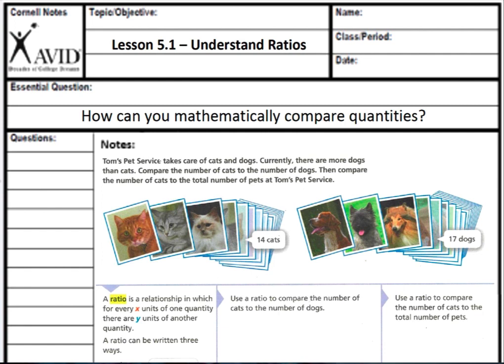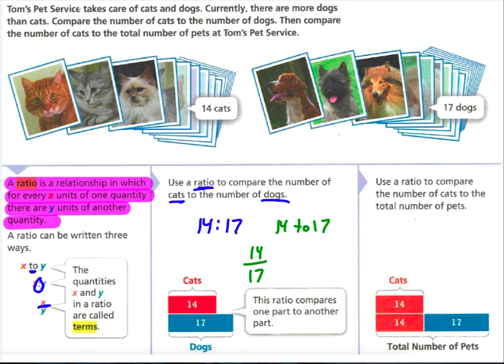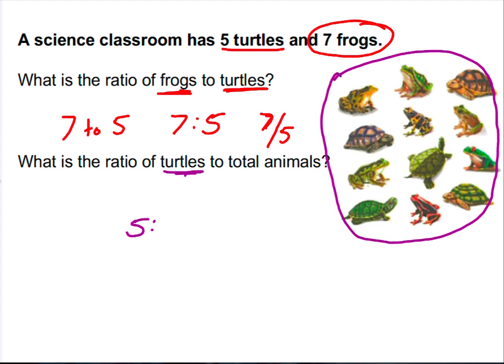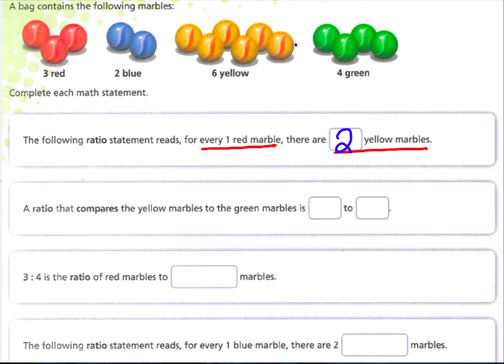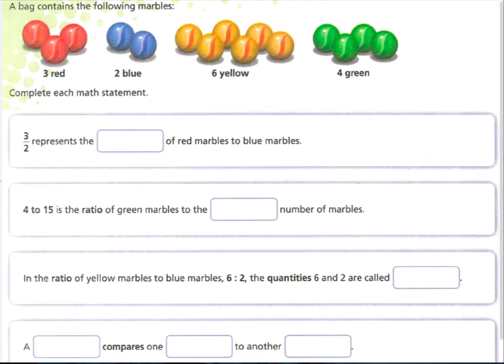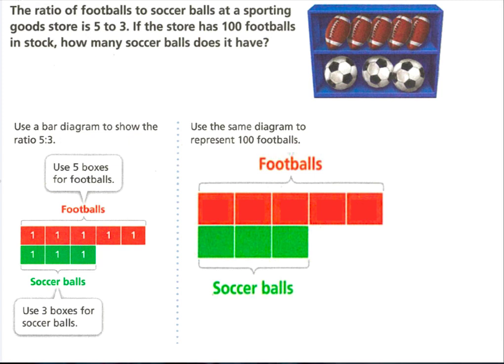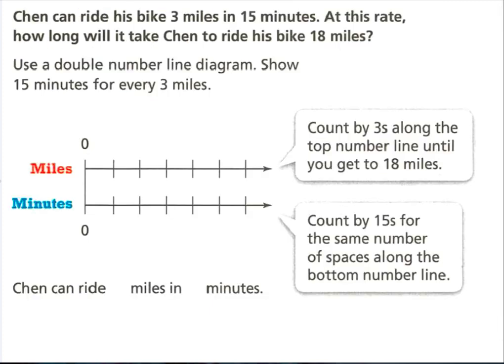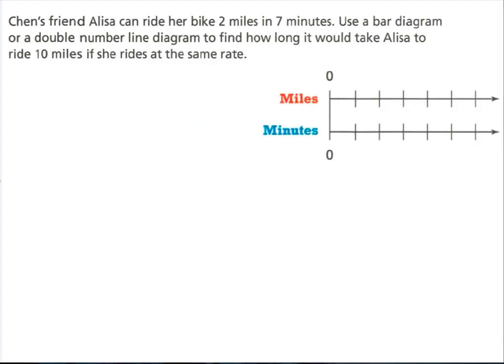Understanding Ratios Lesson